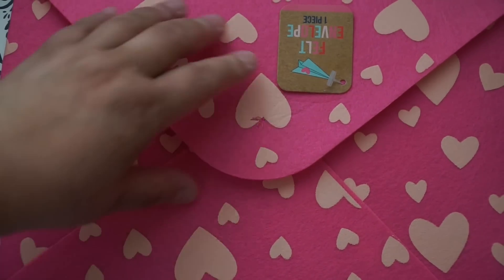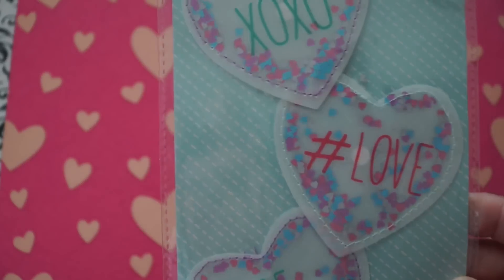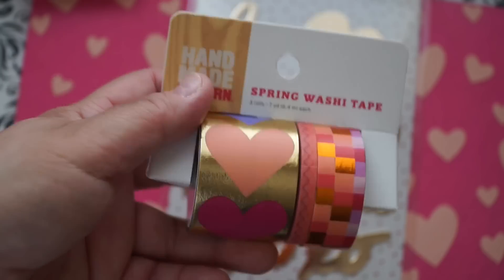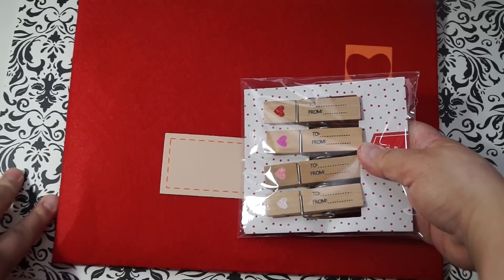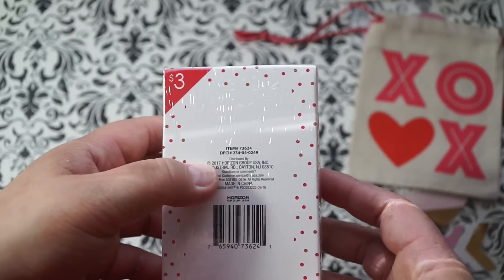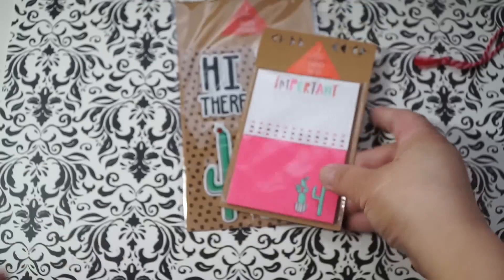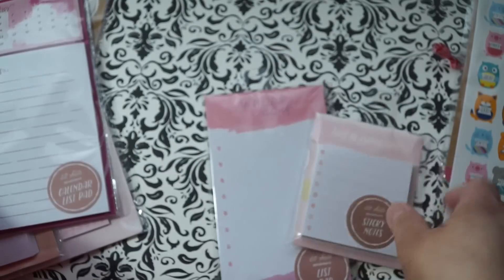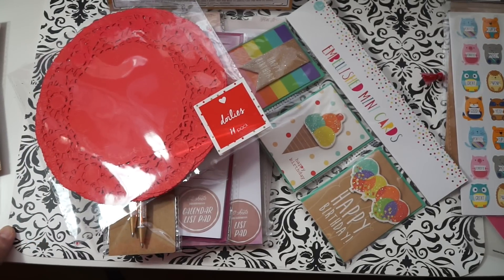Another Valentine's Day Target Crafty Haul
I promise this will be my last Target Valentines Craft haul! Lol! I was in search of the washi tapes and I found them! Yay! Enjoy!

I purchase everything with my own money 💵. I do not always purchase what I post on Instagram. But check those post for the newest and coolest finds! :)